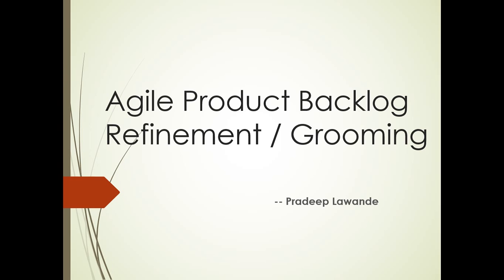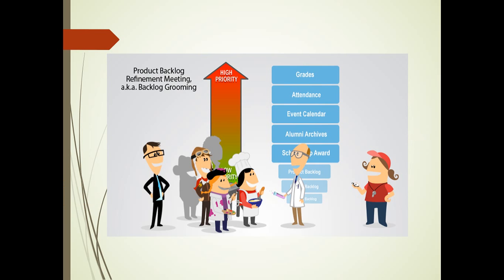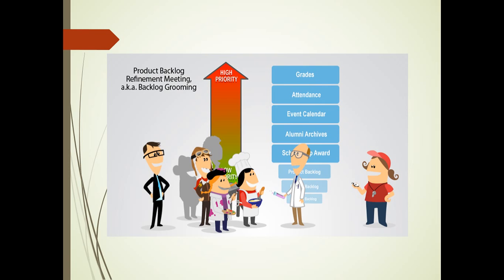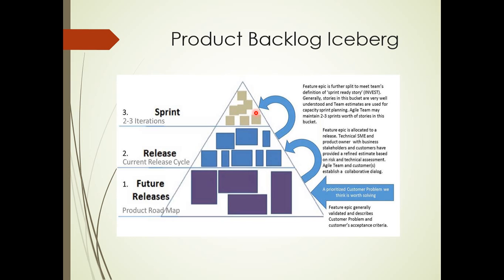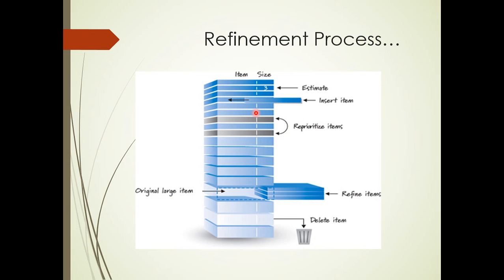Agile Product Backlog Refinement / Grooming